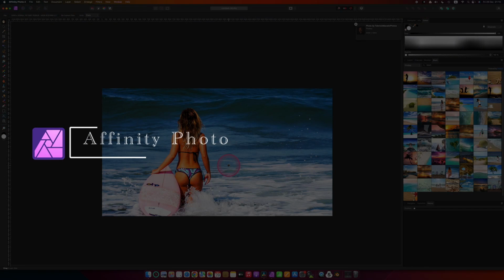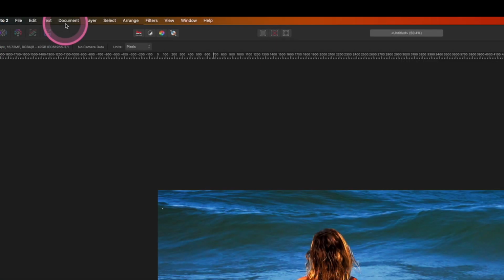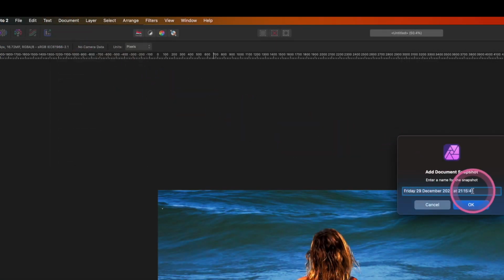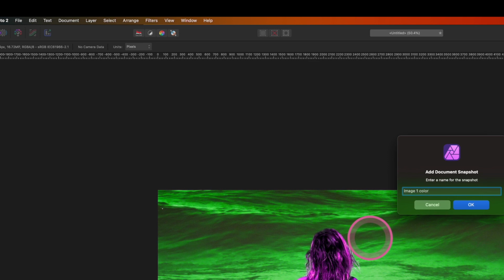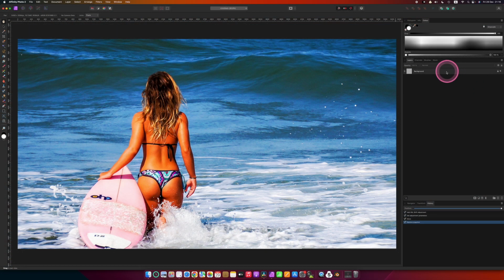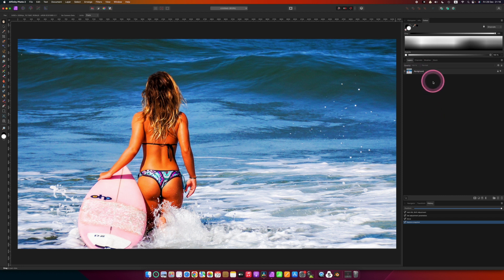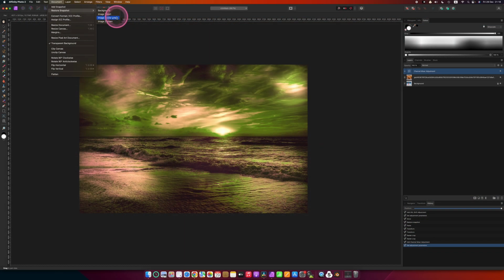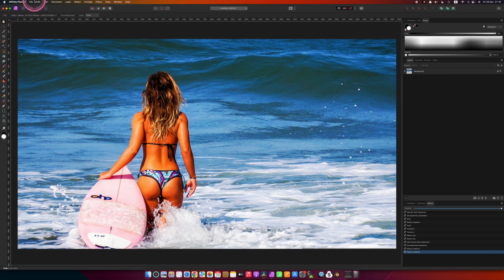Affin Photo SnapShots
In Affinity Photo, you can use Snapshots as a means of capturing the file in that exact state. You can, of course, create as many snapshots as you want and give them meaningful names. You can use this as a means of capturing looks or versions. When you restore a snapshot, all the layer work is also recalled.